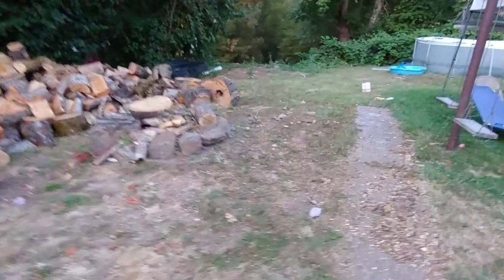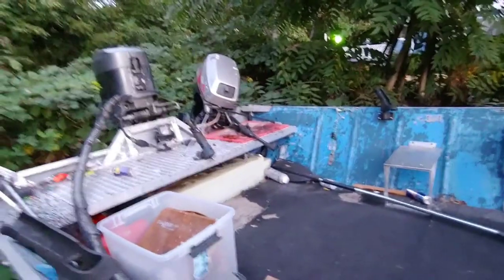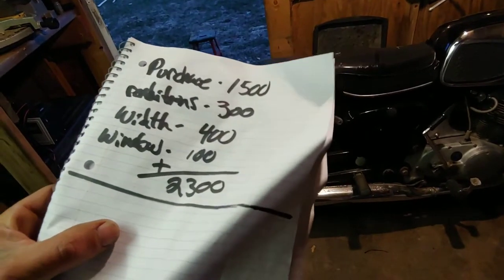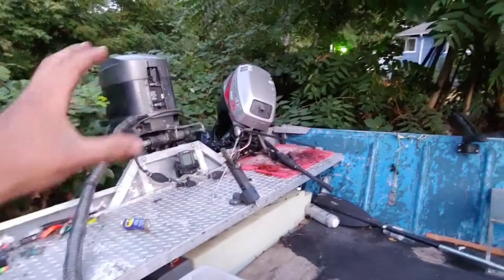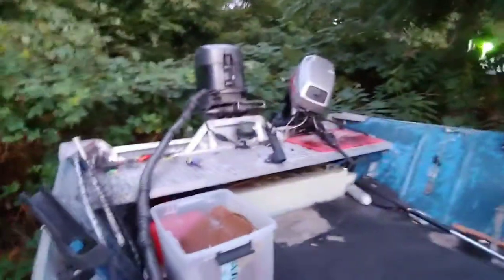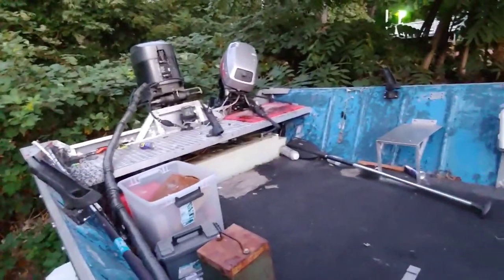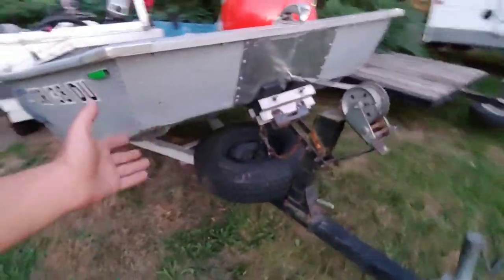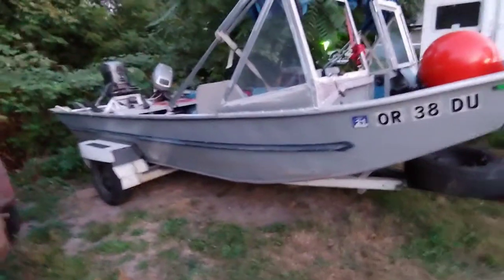Expense of running a outboard jet boat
Cost of owning operating and building my custom jet sled. The frankensled